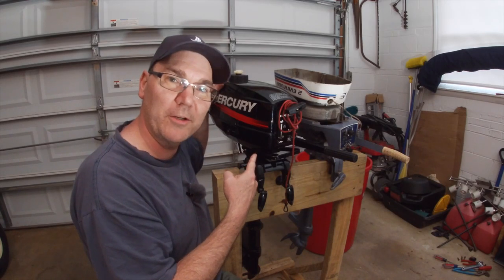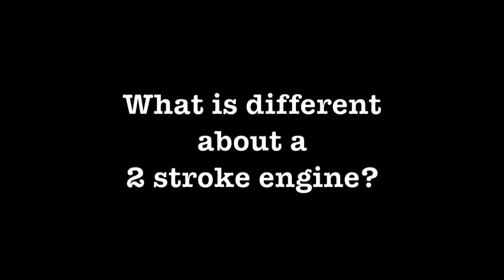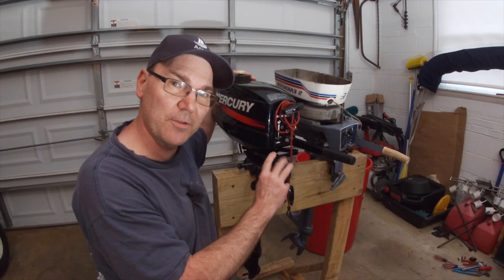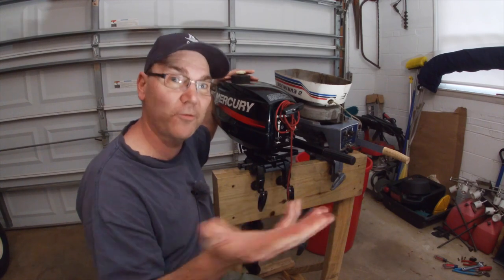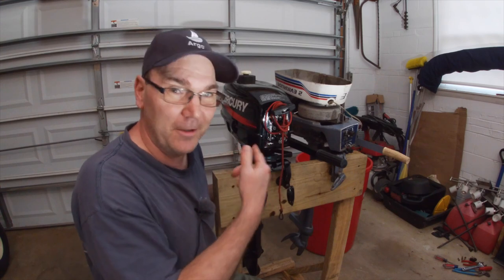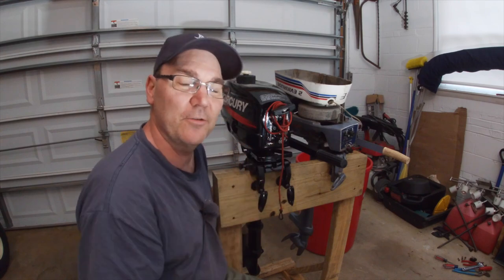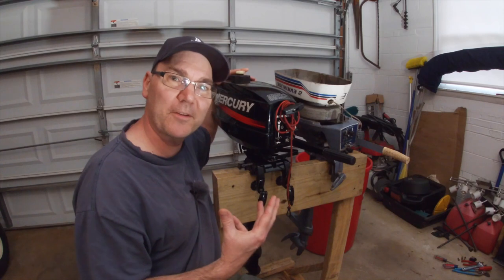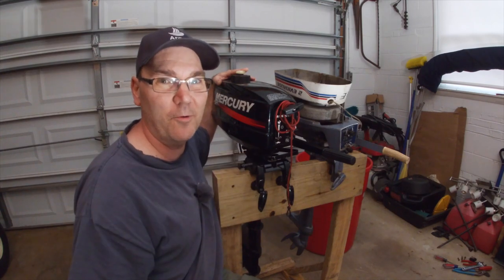2 Stroke Outboard Engine - what is a 2 stroke boat motor?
Explaining the basics of 2 stroke outboard boat engines to answer many common questions like: How does a 2 stroke engine work? How can I identify a 2 stroke boat motor? What is a 2 stroke engine? Is a 2 stroke better than a 4 stroke? Why are some boat engines a two stroke? What does two stroke mean? Does a two stroke take special oil? How do you mix two stroke oil? Why do 2 stroke engines smoke?

Timestamps:
00:00 Introduction
00:36 Quick overview of outboard engine types
01:27 Why are they called 2 stroke?
01:53 What is different about a 2 stroke engine?
03:44 Why do we even have 2 stroke engines?
04:59 Can you still buy 2 stroke engines?
05:40 How to identify a 2 stroke engine
07:52 Special 2 stroke oil
08:14 Mixing the oil
09:07 Words of caution about 2 stroke engines and oil
10:05 2 stroke or 4 stroke - what's best?